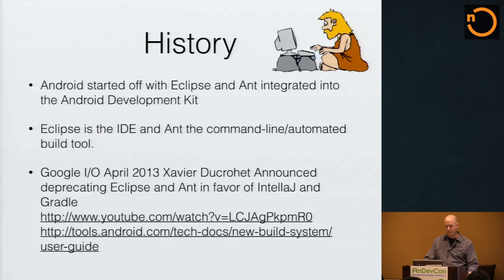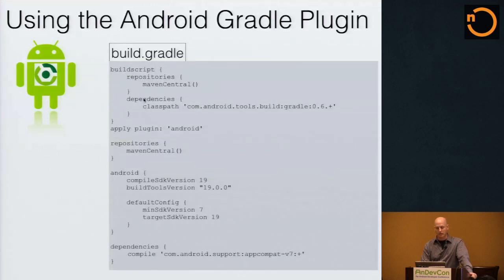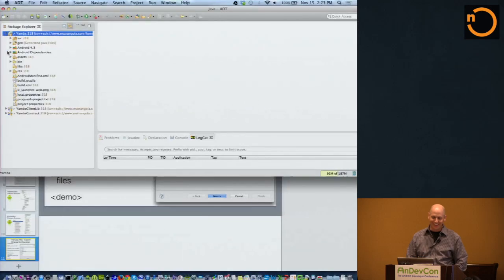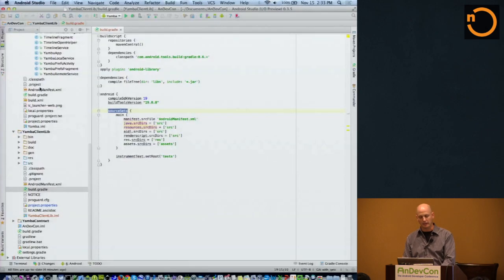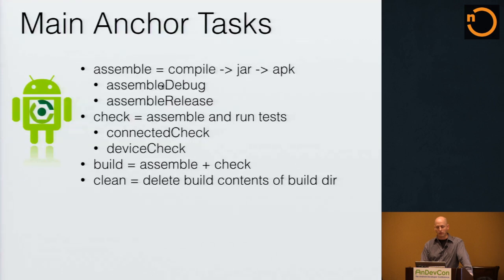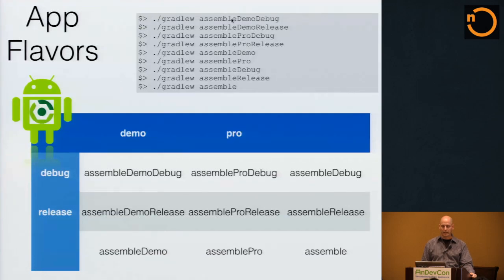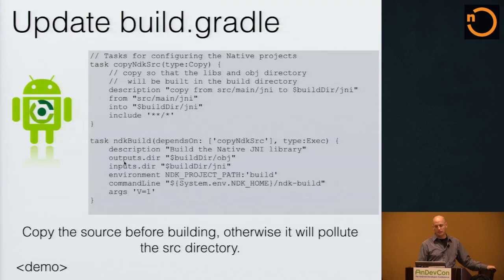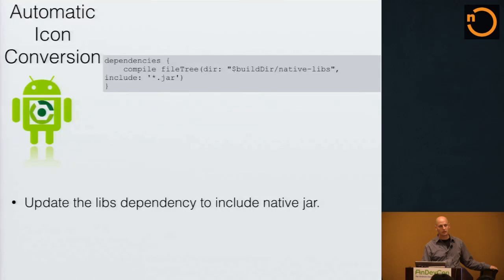AnDevCon: Migrating Your Apps to the New Gradle Build Process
Google recently announced that they are moving away from Eclipse and ANT in favor of IntelliJ and Gradle for Android development. This is a source of anxiety for developers and project managers who may have invested stake in the former. What does this change mean for your project? What are the advantages to the new development tools? How can you migrate your source code to the new tool set with the least disruption to day-to-day development?

In order to help answer these questions, Geoff Matrangola, Software Development Lead at Praxis Engineering and NewCircle Instructor, delivers a session at AnDevCon to describe the differences between the old and new tool set and how to best leverage the new capabilities and architecture of Gradle. You will learn about the features of Gradle (like build variants and flavors) and how to write a Gradle script to build their Android Project using real-world examples.